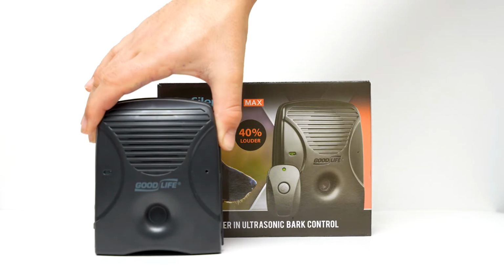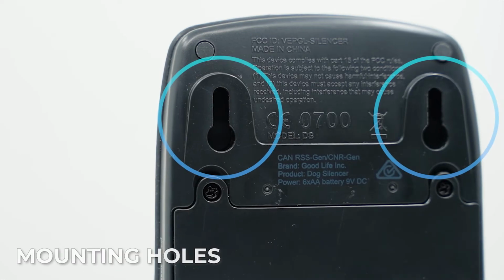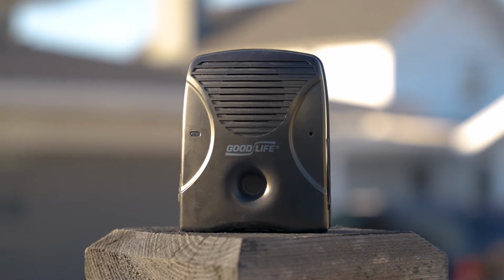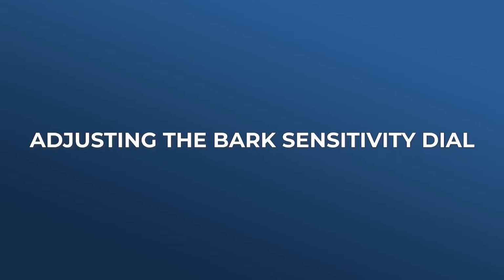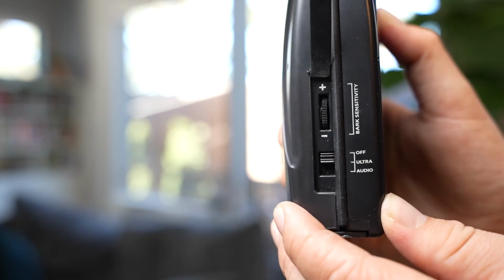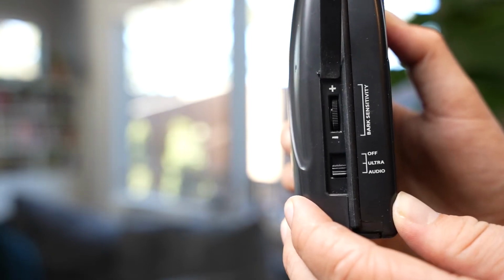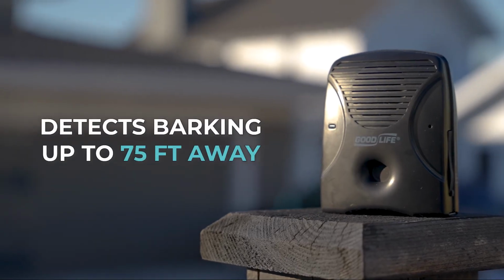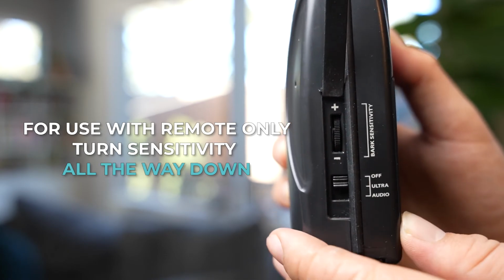Dog Silencer Max - Unboxing & Set-up Guide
Imagine a quiet home where you can relax, watch TV, or finally get a good night’s sleep without the incessant barking.

The Dog Silencer MAX features the most advanced technology for extra stubborn dog barking while remaining safe and humane. The Dog Silencer MAX automatically detects barking up to 75 feet away. It works up to 300 feet away with the manual remote option. Use it to train your dog to stop barking or safely quiet the neighbor’s dog without drawing unwanted attention.

In this video, we go over how to set up and use the Dog Silencer MAX. In addition, we cover tips, tricks, features, and other accessories to use alongside this device.

Intro 0:00
What's in the Box 0:16
Powering the Device 1:15
Adjusting the Bark Sensitivity Dial 2:15
Device Range 4:06
Summary 5:04